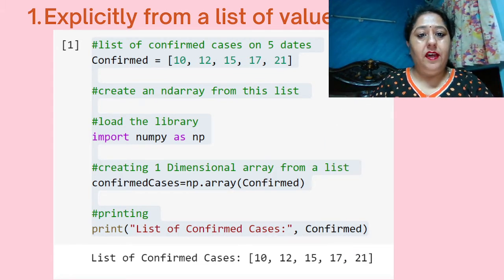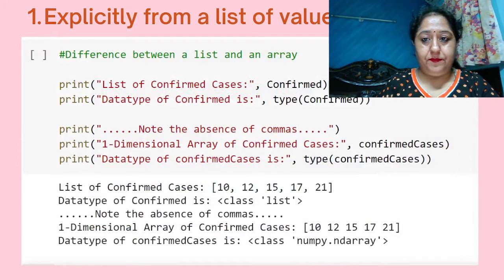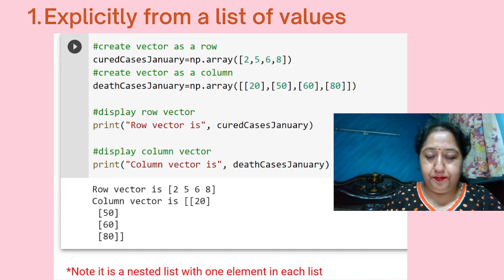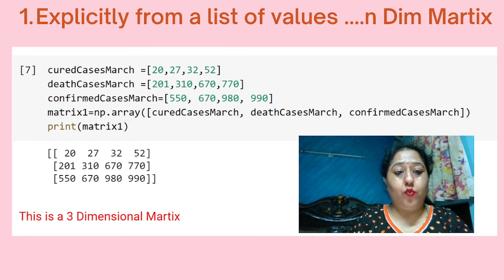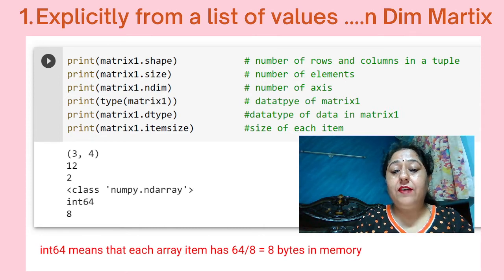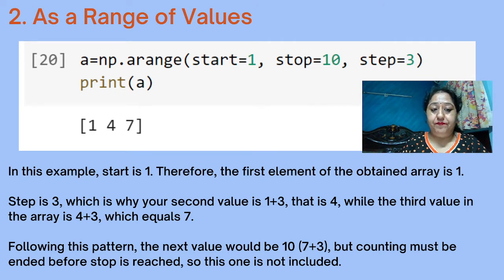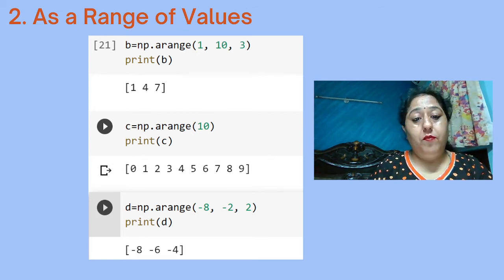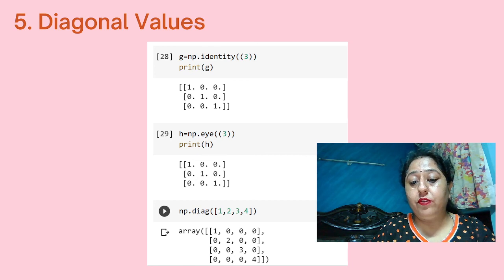NumPy Part 3 By Dr. Harita Ahuja